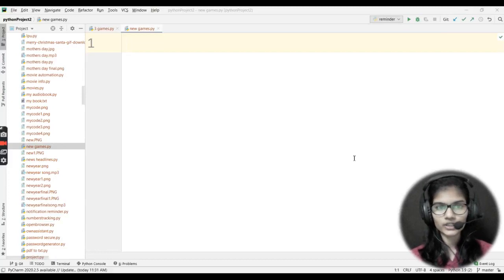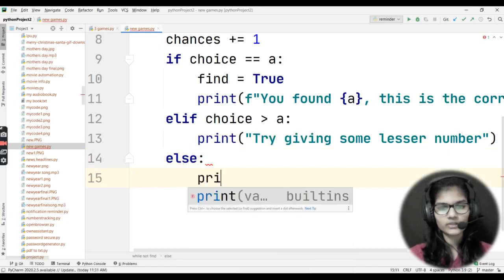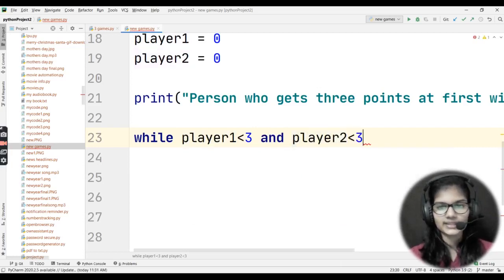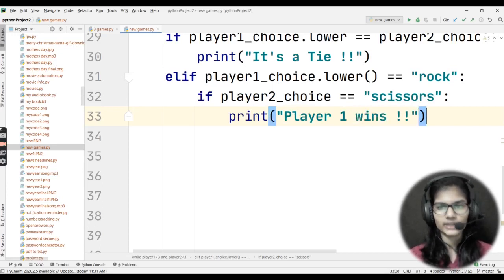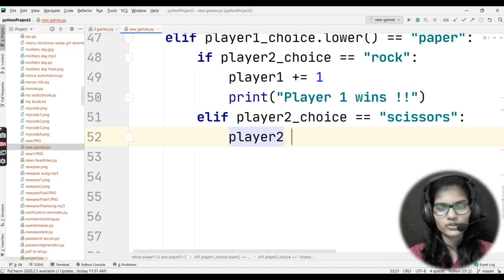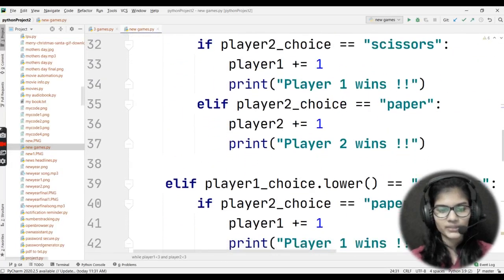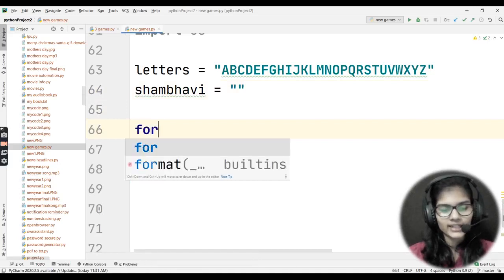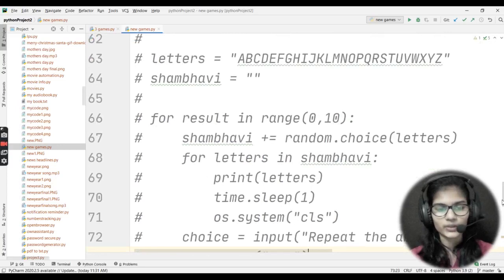Make 3 games in 30mins | python project | make games using python | python mini project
Hello everyone, In this video I have told you how you can make 3 python games in 30mins. So the games that I have covered are guessing a random number game, rock paper and scissors and repetitive alphabet game. All the three games are made with the help of random module.